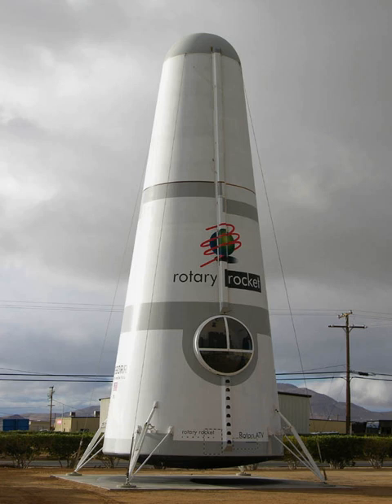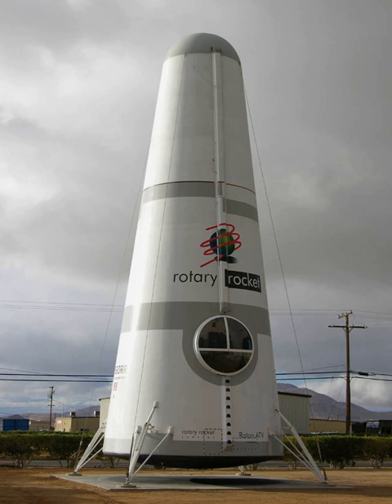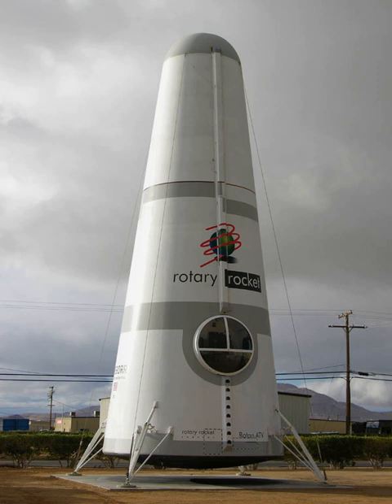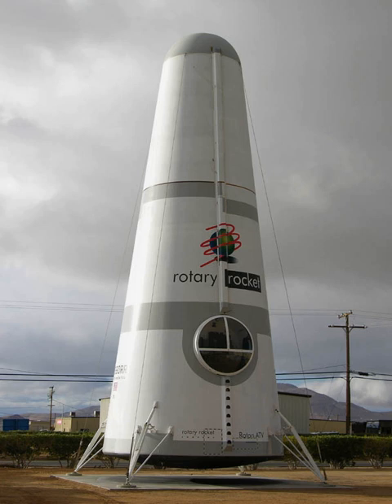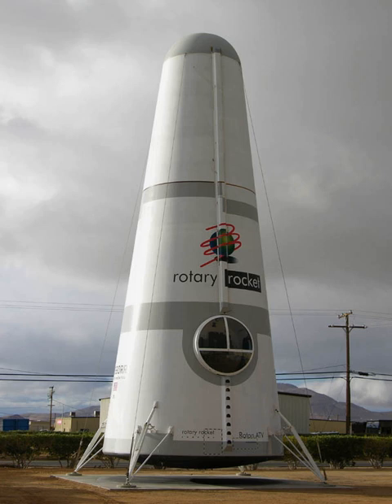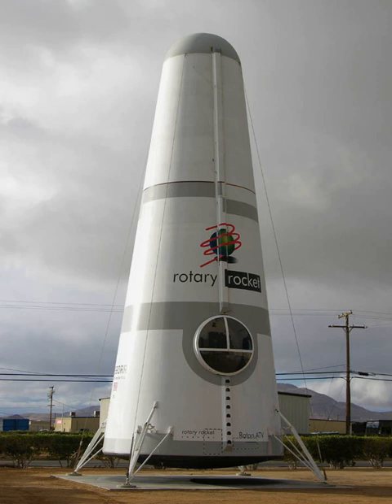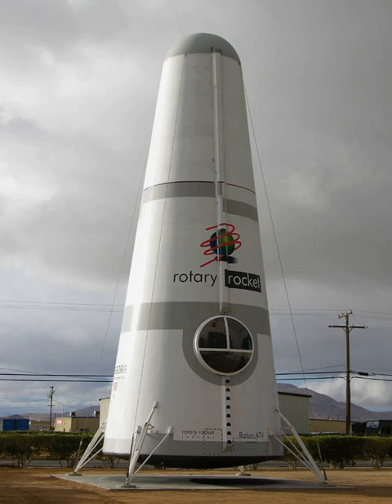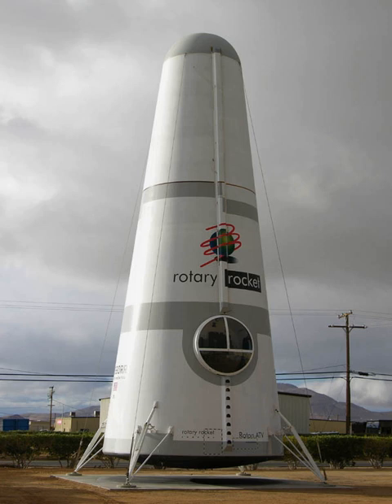Rotary Rocket | Wikipedia audio article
00:01:04 1 Rotary Rocket design evolution
00:01:15 1.1 Helicopter to orbit
00:02:45 1.2 Helicopter from orbit
00:09:11 1.3 A new engine
00:10:10 2 The Atmospheric Test Vehicle (ATV)
00:13:32 3 Criticism of the design
00:14:53 4 The venture's last days
00:16:44 4.1 Roton C-9 specifications

- Socrates

SUMMARY
Rotary Rocket Company was a rocketry company that developed the Roton concept in the late 1990s as a fully reusable single-stage-to-orbit (SSTO) manned spacecraft. The design was initially conceived by Gary Hudson, who formed the company to commercialize the concept. The Roton was intended to reduce costs of launching payloads into low earth orbit by a factor of ten.
The company gathered considerable venture capital from angel investors and opened a factory headquartered in a 45,000-square-foot (4,200 m2) facility at Mojave Air and Space Port in Mojave, California. The fuselage for their vehicles was made by Scaled Composites, at the same airport, while the company developed the novel engine design and helicopter-like landing system. A full-scale test vehicle made three hover flights in 1999, but the company exhausted its funds and closed its doors in early 2001.